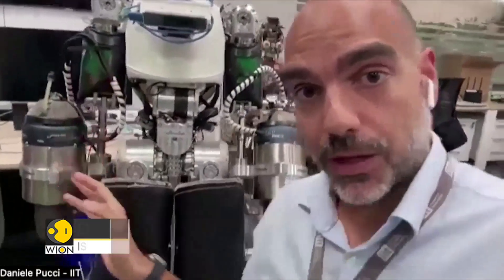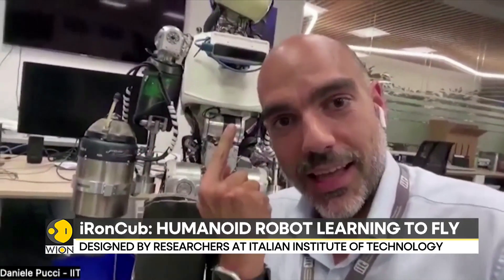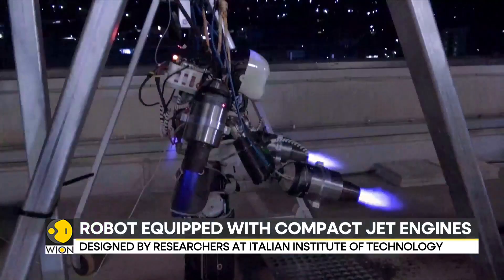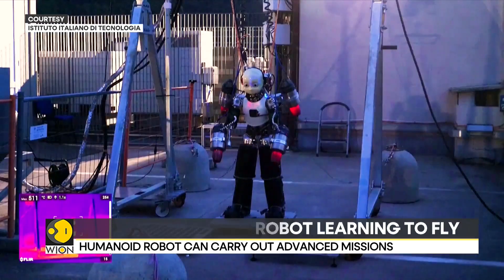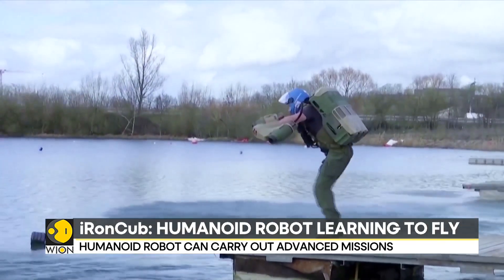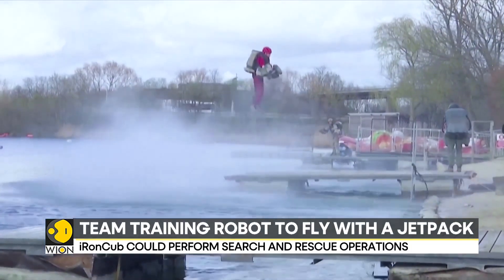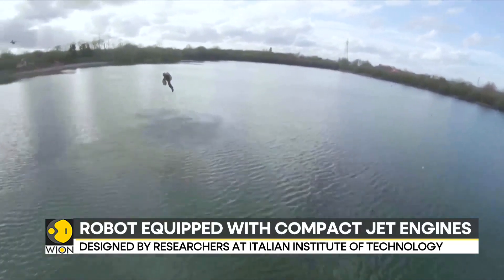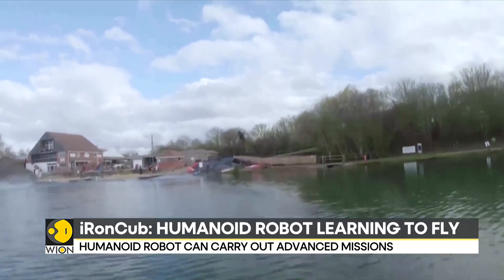Meet iRonCub: Humanoid robot learning to fly with jetpacks | World News | WION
Meet iRonCub: A flying humanoid robot developed by the Italian Institute of Technology for advanced missions.